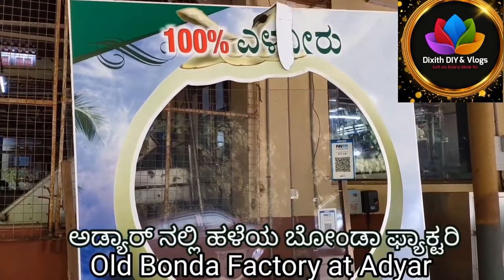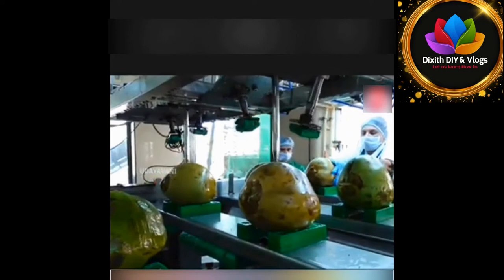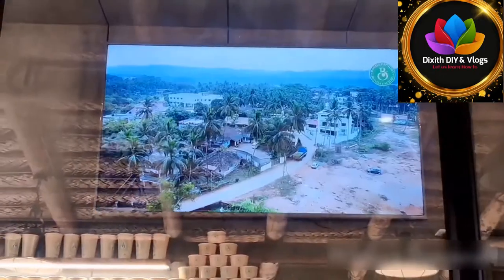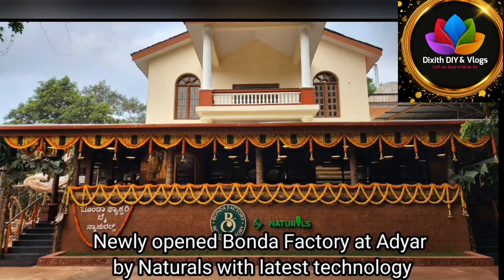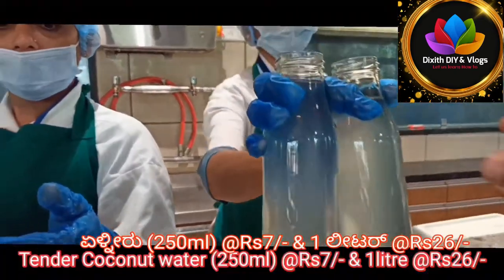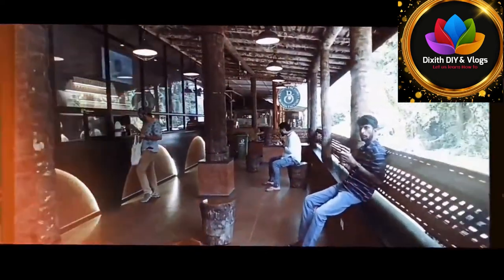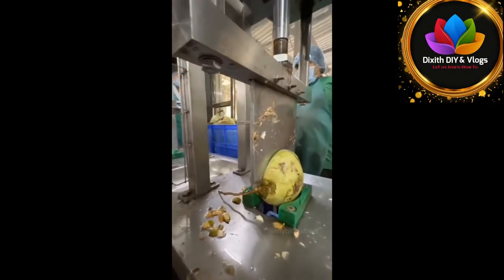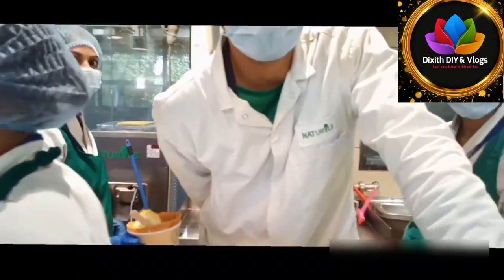Bonda Factory at Adyar Mangalore, Natural's Ice-cream & Cheapest tender coconut water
Fresh Ice-cream 🍦 & cheapest tender coconut water Only at Bonda Factory Adyar Mangalore@dixithvlogs

here is the route map to visit Bonda Factory by Naturals in Mangalore, please do visit and enjoy the change